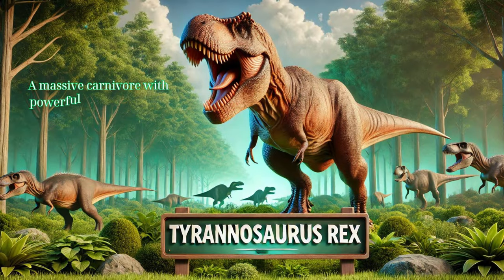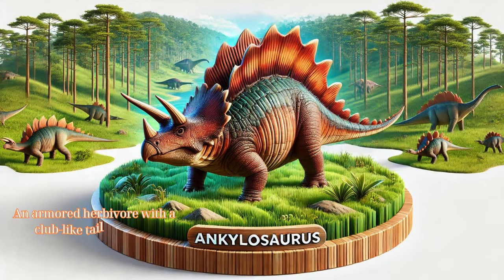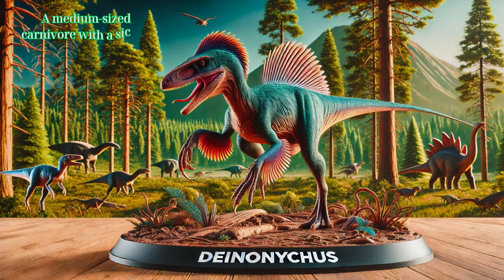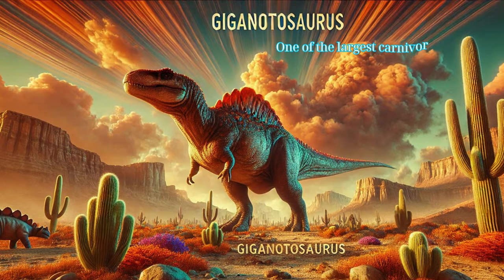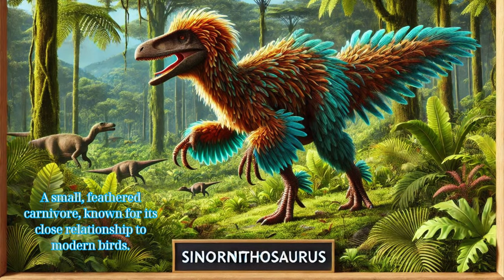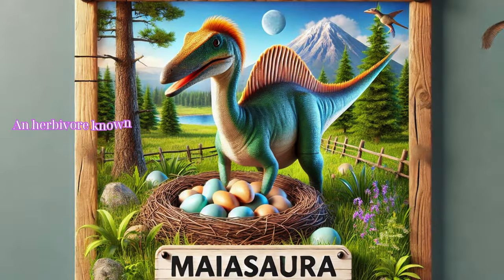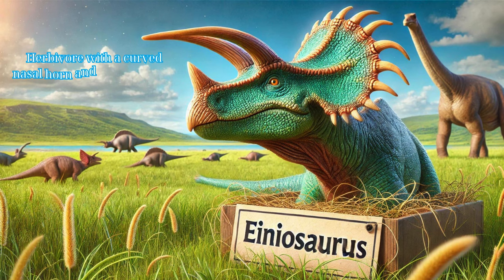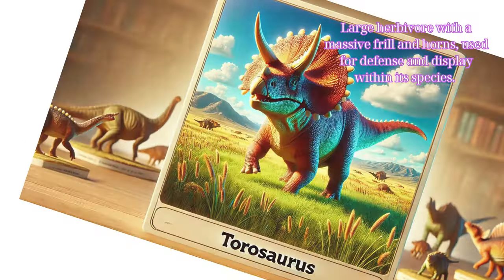Dinosaur Song: 50+ Dinosaurs 4K for Children | Dinos Names | Nursery Rhymes & Kids Songs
A lively children’s song introduces over 50 dinosaurs, highlighting their unique characteristics, habitats, and behaviors, while engaging kids through music and visuals.

Highlights
🦖 The Tyrannosaurus Rex is noted for its massive size and powerful jaws, making it a fearsome carnivore.
🦅 Velociraptors are recognized as small, intelligent predators that hunt in packs.
🌿 Brachiosaurus, a long-necked herbivore, can reach high vegetation due to its towering stature.
🦕 Stegosaurus features distinctive back plates and a spiked tail for defense.
🦈 Spinosaurus, with its sail-like structure, is adapted for hunting fish.
🦖 Giganotosaurus is one of the largest known carnivorous dinosaurs, showcasing impressive size and strength.
🐦 Archaeopteryx, an early bird, links dinosaurs to modern birds with its feathers and flight capabilities.

Video and Audio by: @babychick-tamhoatv